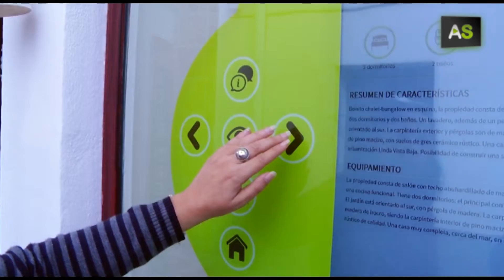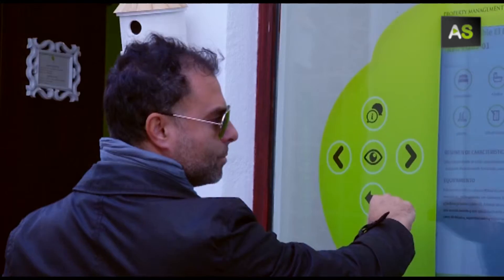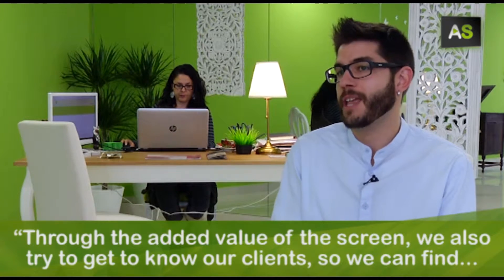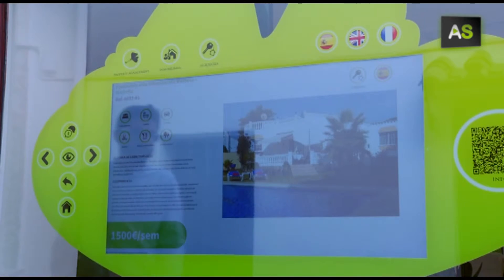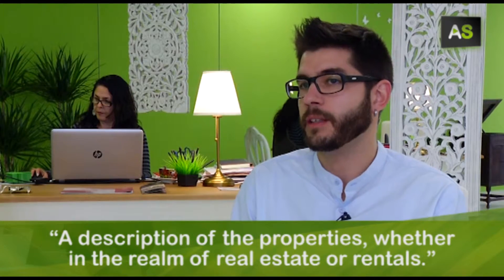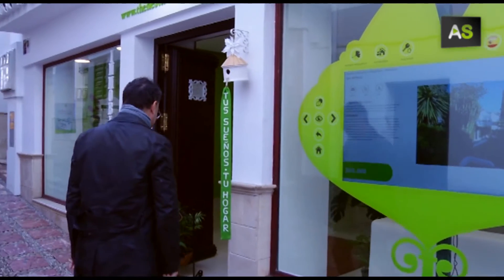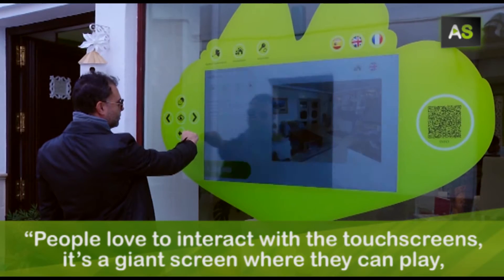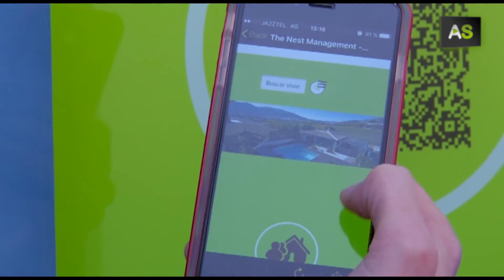AS The Nest Management: a tactile and interactive display to find the home you’re looking for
To replace traditional posters with an interactive screen where you can find all the information. This is what the directors of The Nest Management, a real estate office in Marbella, have done.